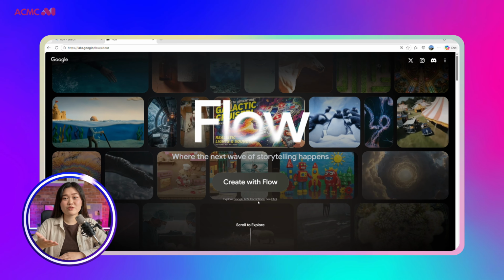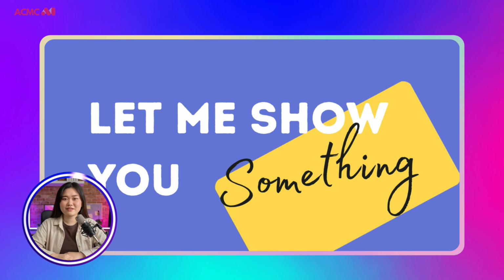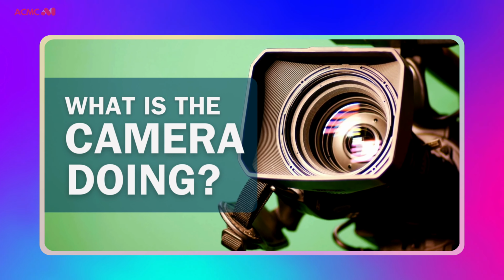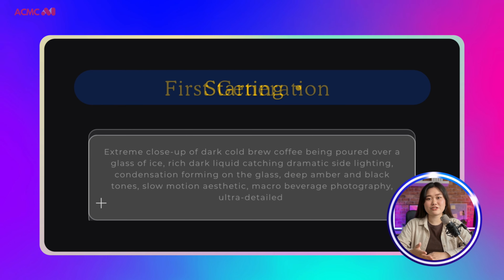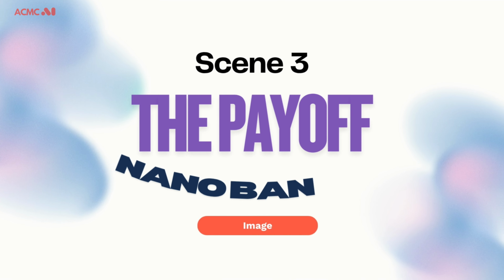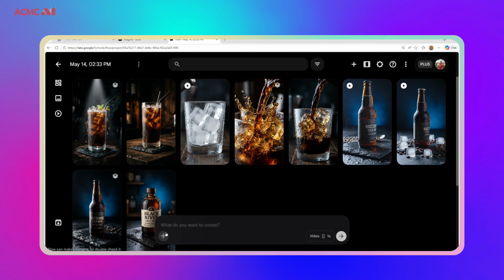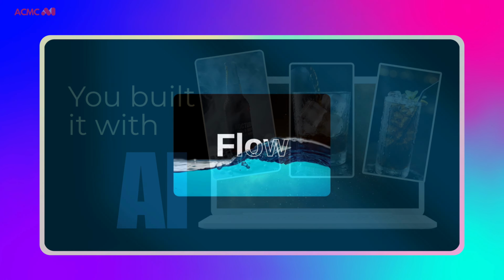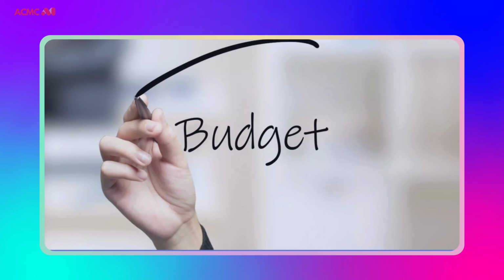Google Flow Tutorial: Create AI Images & Videos for Your Content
What if one idea could become an entire visual story? 🎬✨

In this Google Flow tutorial, you’ll learn how to turn a creative concept into AI-generated images and videos using a simple, streamlined workflow.

We’ll go from idea → images → video, showing how to develop visuals, create scenes, and bring everything together into engaging content.

Whether you're a content creator, marketer, or simply exploring AI-powered creative workflows, this lesson will help you get started with Google Flow.

🎬 Watch the full tutorial and follow the workflow from start to finish.